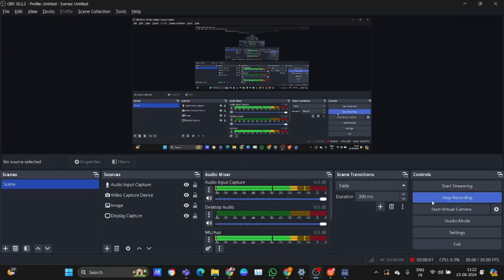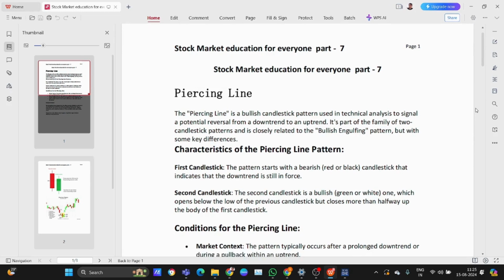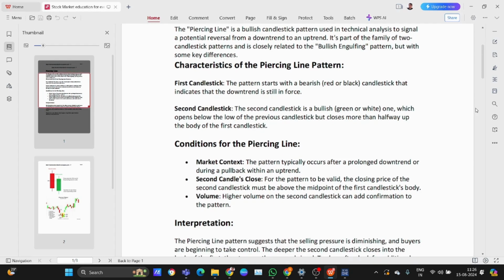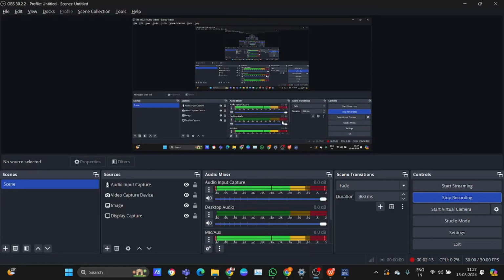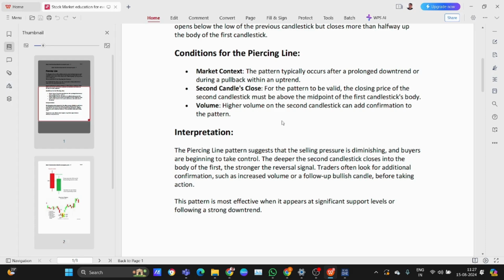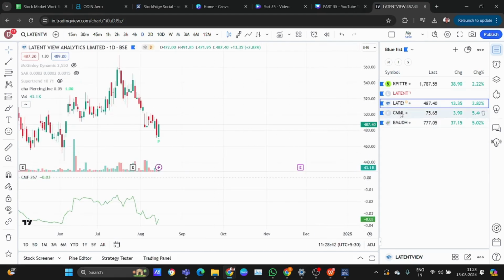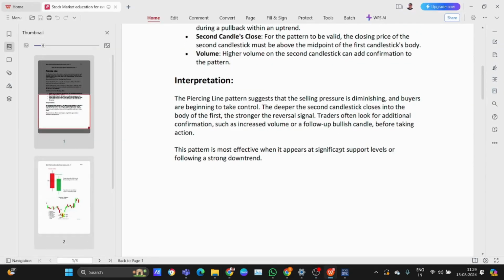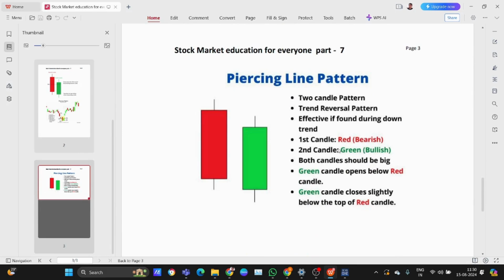Stock MARKET EDUCATION FOR EVERY ONE PART 7 || Piercing Line PATTERNS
In this video I explain   Piercing Line PATTERNS with example entry and exit point of the chart.
Downloadable PDF
Broker For Online Account opening Facility
Inventuregrowth

Join my Personal Training Program (5 Members) per batch
Payment DETAILS
After payment please share screen short to WA Account.
Topics covered:
5 Golden Rules
My Setups
How to use Indicators
Swing Trading
How to read balance sheet of the company
How to i trade.
Description:
Hey! I'm Yash Patel, Indian stock market trader. Here to share a bit of knowledge i have with you about stock market.

NOTE:
We are not a SEBI registered or qualified investment advisor . We compile data , content and information from various sources with due care and caution . The channel /group is for educational and discussion purposes only . Even though topics may be discussed on the channel /group that involve investment issues , nothing on the channel shall be deemed to constitute the practice of investment advice . , it's important to note that the advice may vary based on individual circumstances , and the information provided should not be considered as a substitute for advice from a qualified professional . Neither the Creator , and where applicable , nor its directors , principals , agents , associates nor employees , are licensed to provide investment advice.

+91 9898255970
(No personal mails allowed)